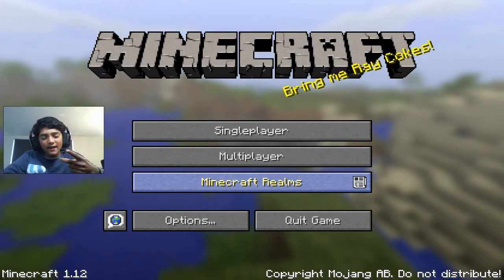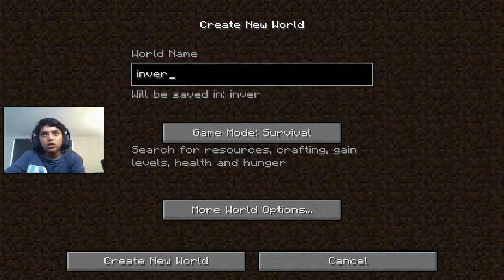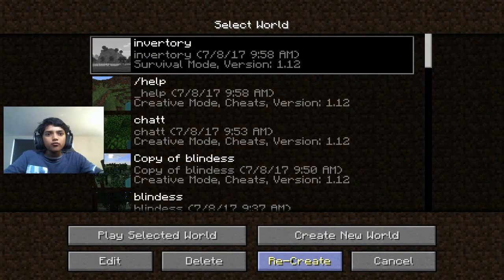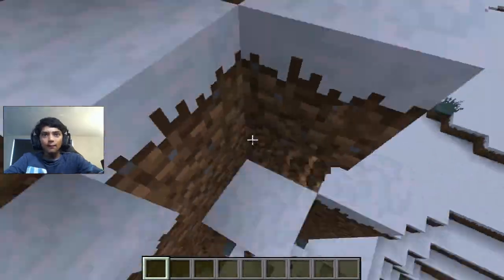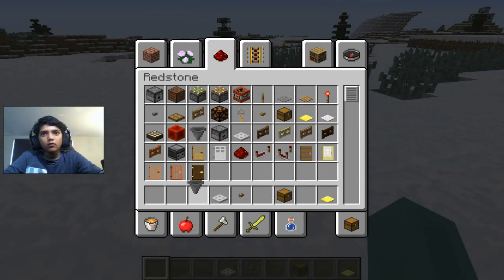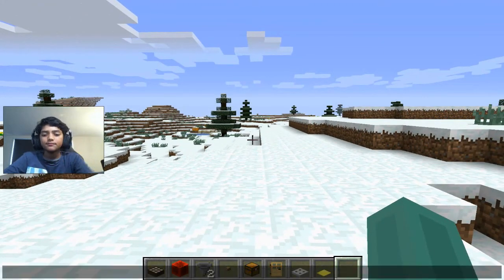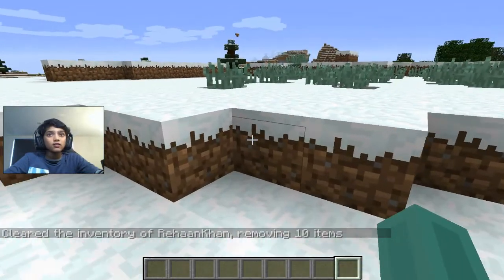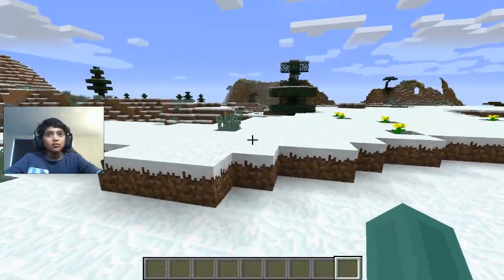Minecraft HACK Guide 15 Delete invortery